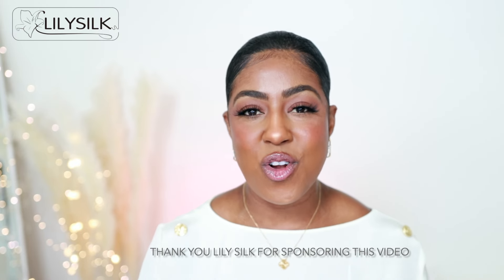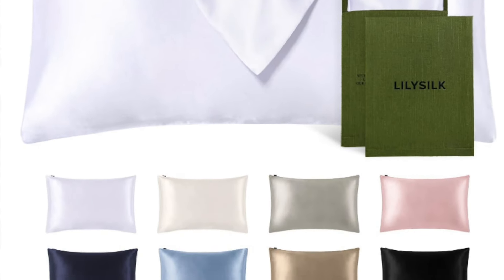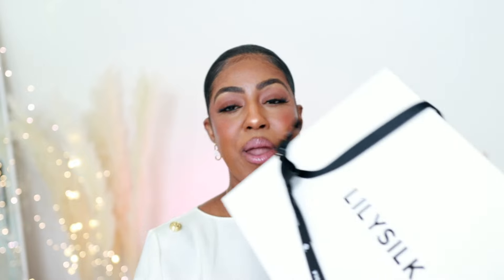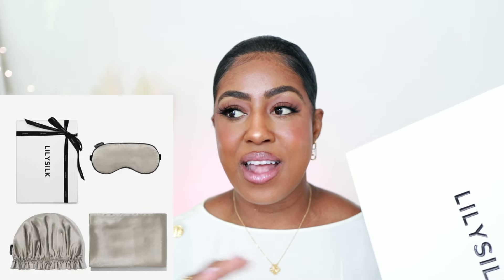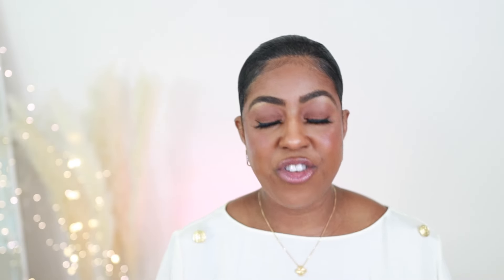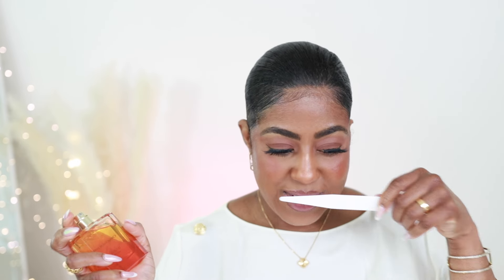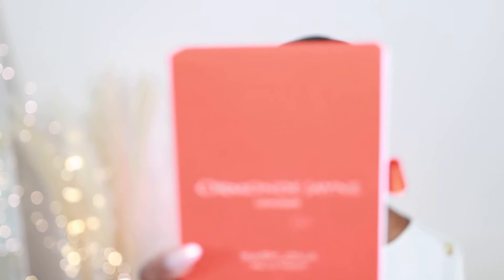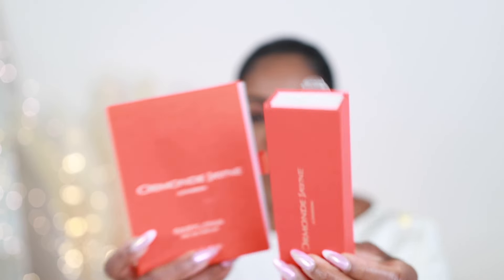NEW SPRING PERFUMES | LUXURY FASHION TRY ON HAUL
Hey Bestie's Luxury spring fashion and fragrance / Try on haul

💄Yves Saint Laurent Candy Glaze Lip Gloss Stick
Wearing shade 6 & 7

📬 Want to write me or send me something:
23890 Copper Hill Drive
    Suite 762

Some links are affiliate links from which I get a small commission, which does not affect you as a customer at all, but helps me keep on making videos for you guys! All opinions are my own :)